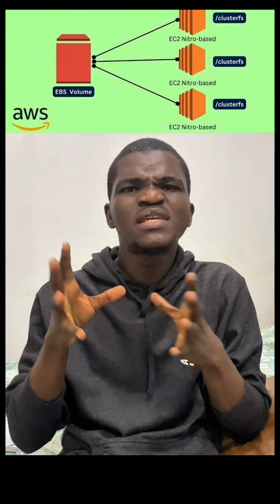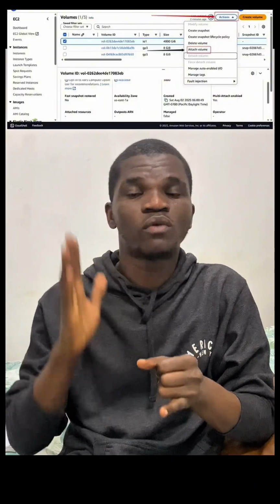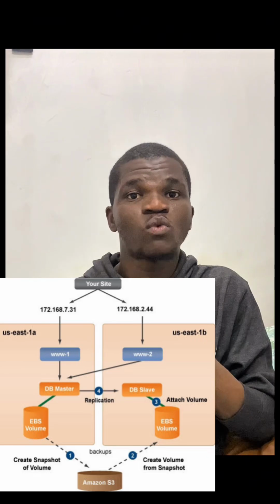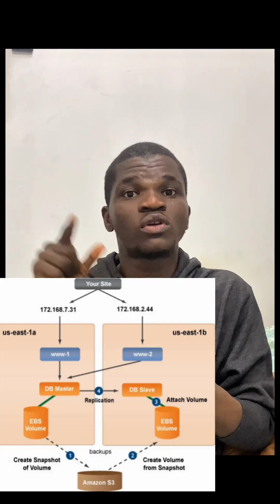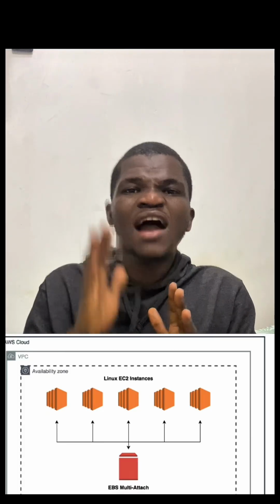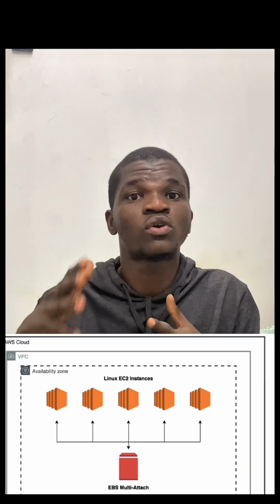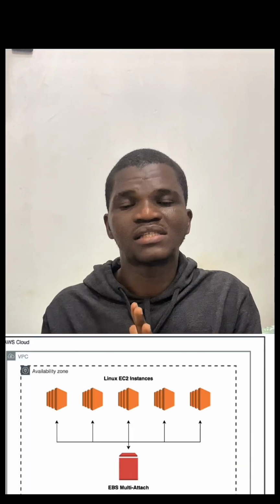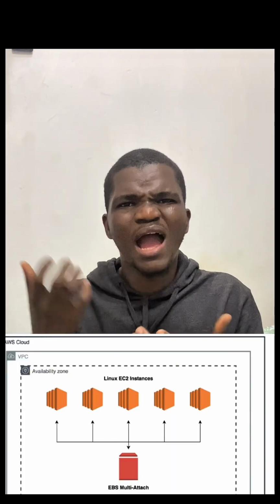Day 40 : EBS volume multi attach in 6minutes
💾 EBS Multi-Attach in AWS (Shared Storage for Critical Systems)

In this session, I explained how EBS Multi-Attach allows multiple EC2 instances to connect to the same EBS volume simultaneously.

Think of it as:
👉 One centralized storage shared across multiple servers.

🚀 Why Engineers Use It

EBS Multi-Attach is useful for:
 • High availability systems
 • Shared application storage
 • Clustered workloads
 • Faster failover architectures

🌐 Real-World Usage

Organizations can use it for:

🗄️ Website databases
Multiple EC2 servers can access shared database storage for consistency and redundancy.

💻 EC2 application servers
Different servers can share the same storage volume during failover or clustered operations.

🛡️ Backup & resilience
If one EC2 server crashes, another attached server can continue using the same storage with minimal downtime.

⚡ Key Benefits
✅ Shared storage across servers
✅ Faster failover
✅ High availability
✅ Reduced downtime
✅ Better resilience architecture

⚠️ Important Note

EBS Multi-Attach only works with specific EBS volume types like io1/io2 and mainly within the same Availability Zone.

🧠 Final Takeaway

EBS Multi-Attach helps engineers build resilient cloud architectures where storage remains available even if servers fail.

That’s part of how modern organizations improve uptime and reliability.